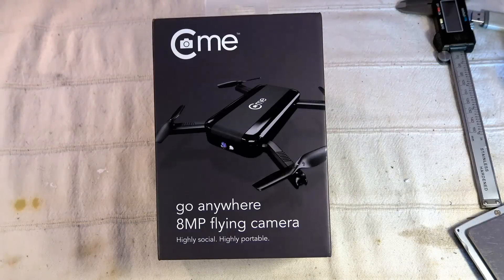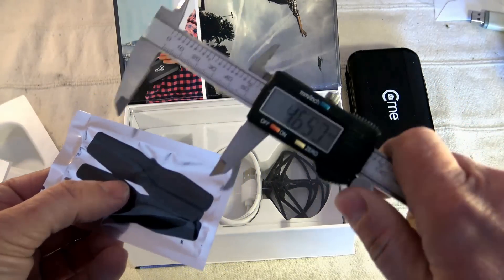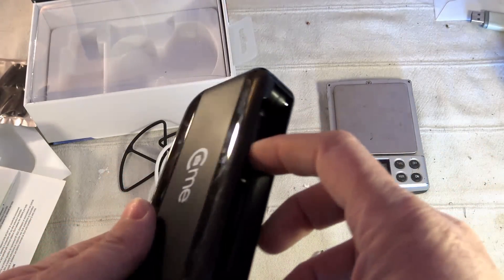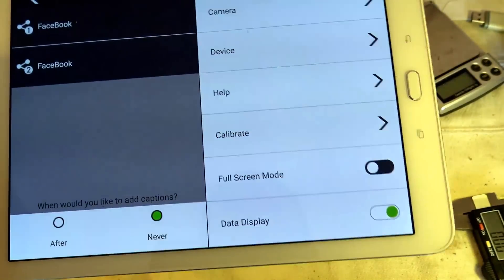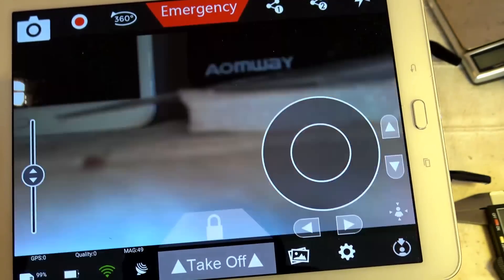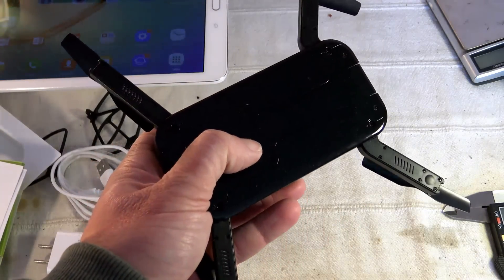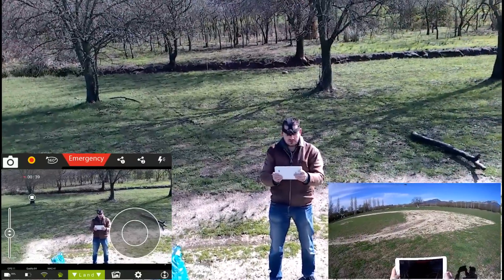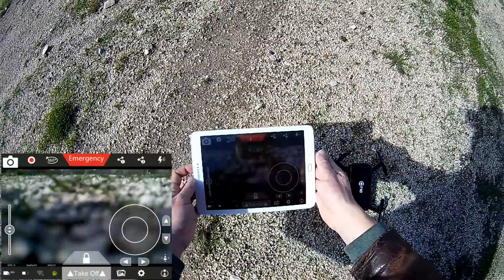Hobbico C-me WiFI Selfie drone unboxing, analysis and testing - Part 1 - (Courtesy Banggood)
Review